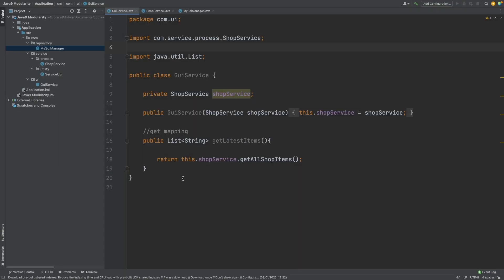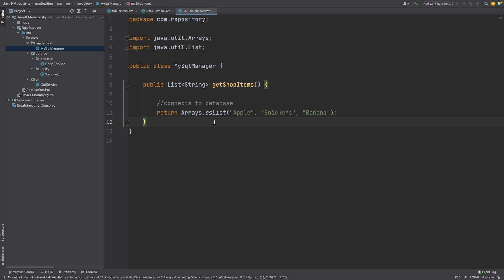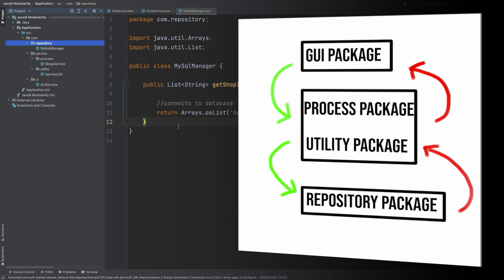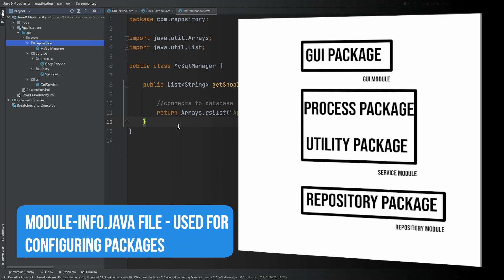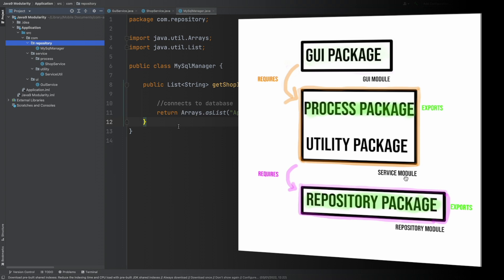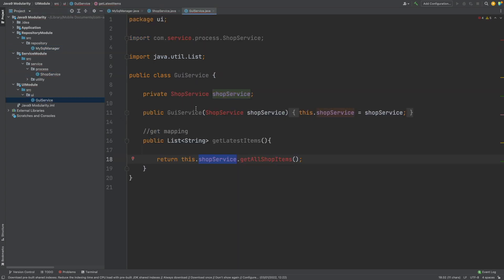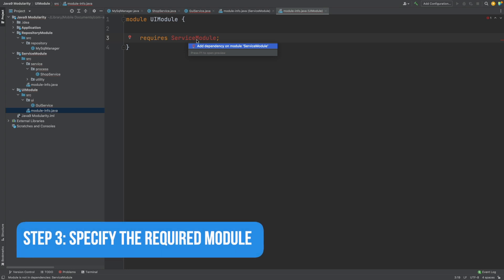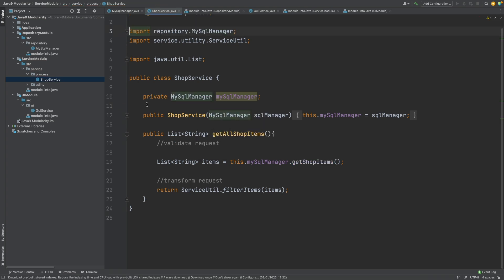How to create Modules in Java 9 - Tutorial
Learn about how Java 9 enables strong encapsulation with modularity.
Modules add a further layer of encapsulation to our packages as we are able to specify which packages can be used by other modules, and which modules can have access to them.
This video will transform a multi-layered application to use modularity with Java 9 to demonstrate the benefits that can be realised.

The source code to this video can be found on GitHub

🕒 Timestamps 🕒

00:00 - Introduction
00:27 - Application packages
01:52 - Visualising modules
04:48 - Created Java 9 Modules